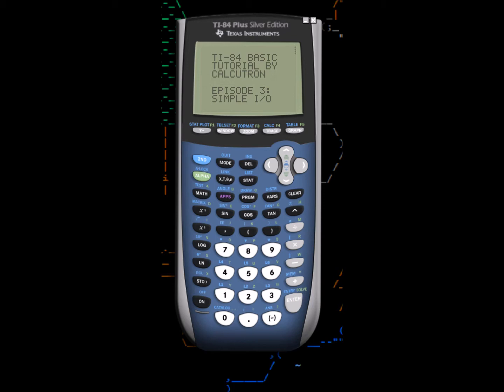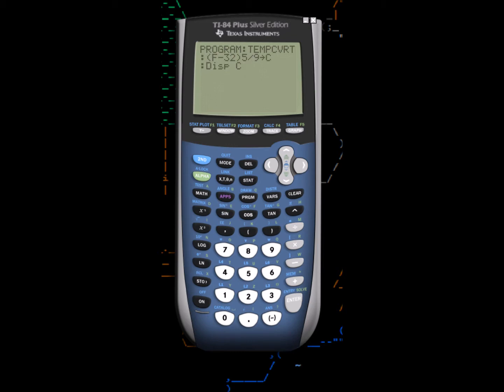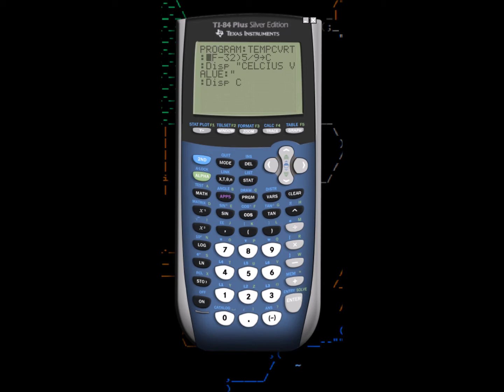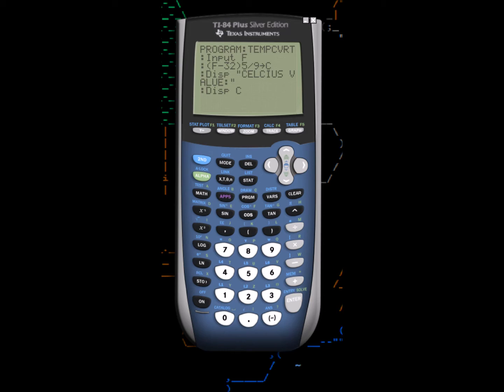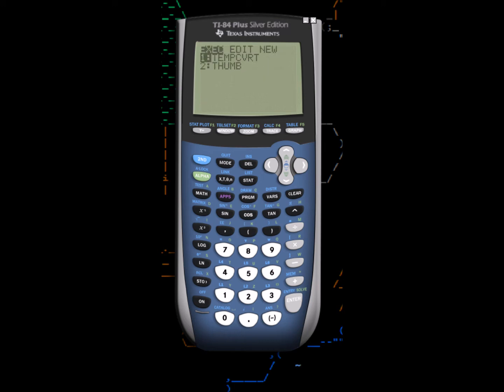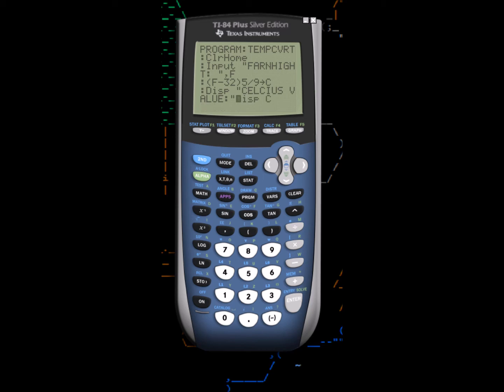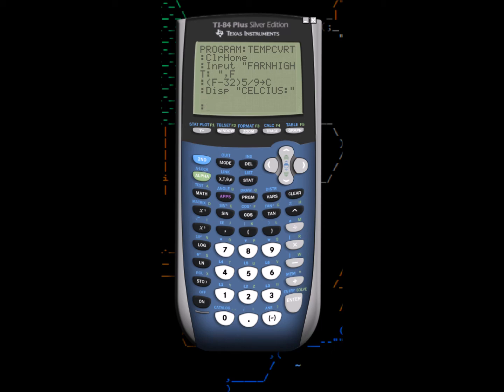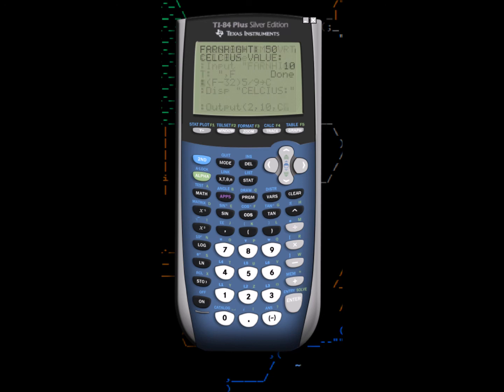TI-BASIC For Beginners E03: Simple I/O